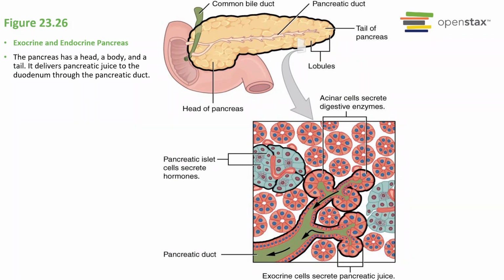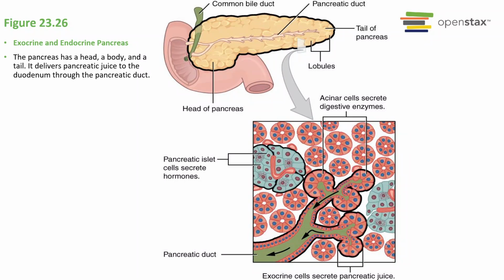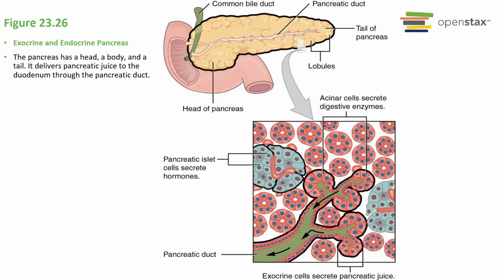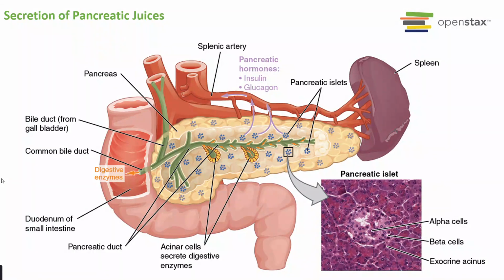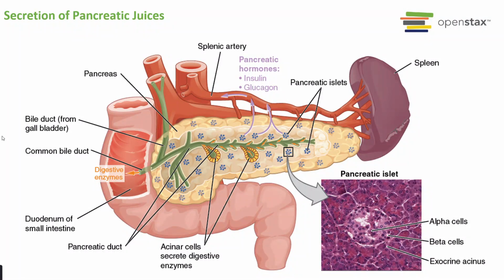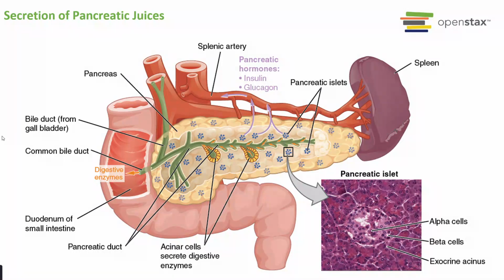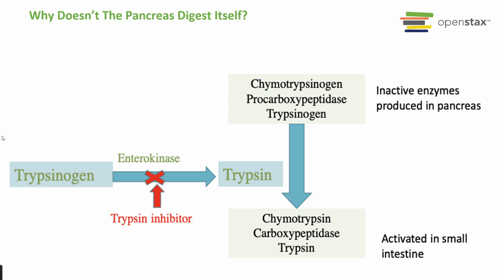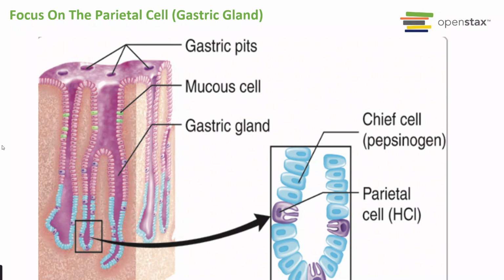Digestive System - Episode 8